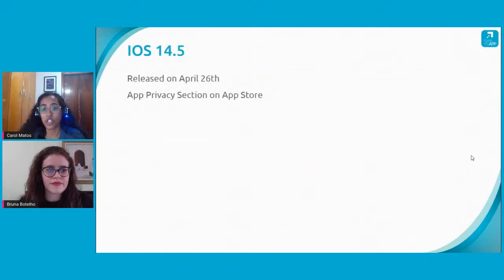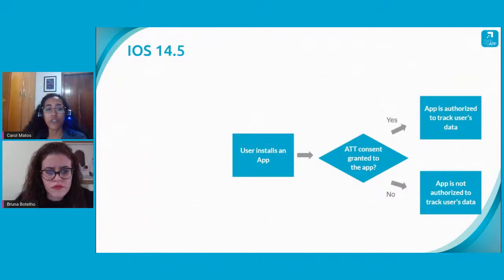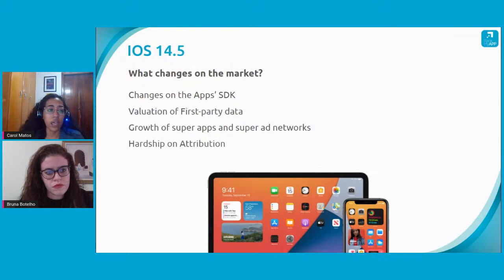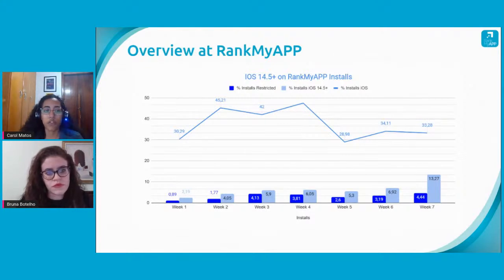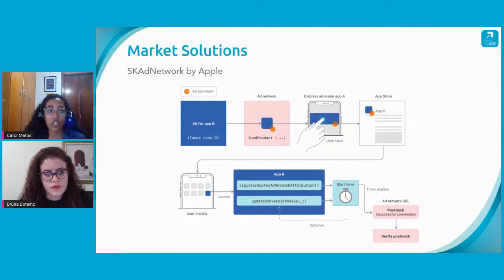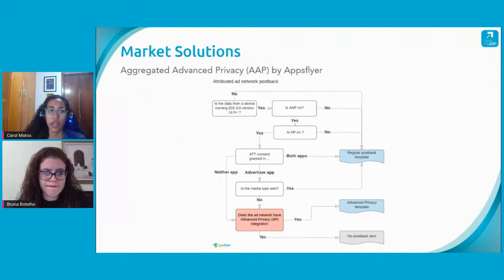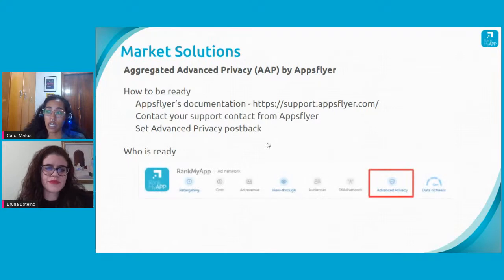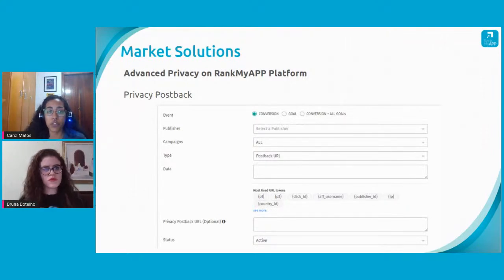[RankMyAPP] How iOS 14.5 is affecting you